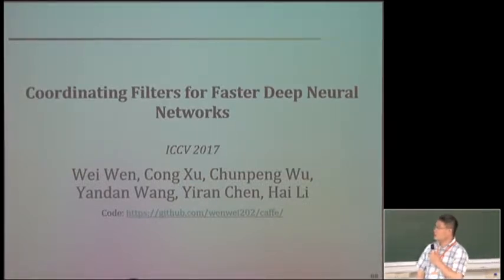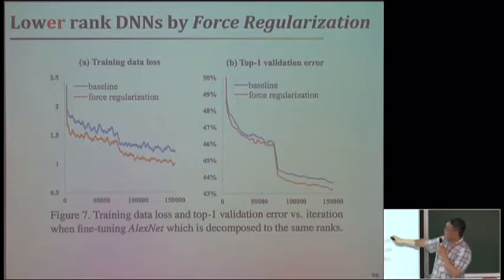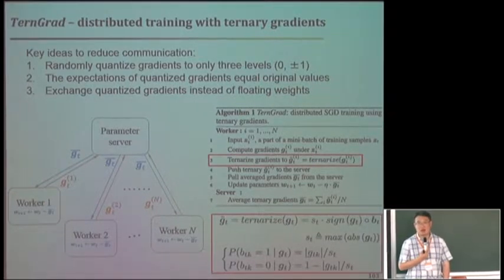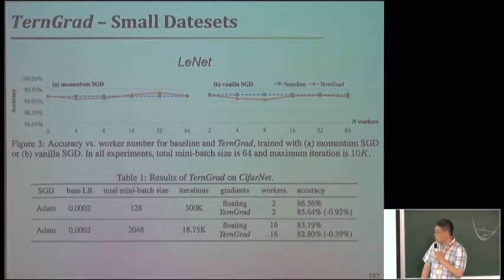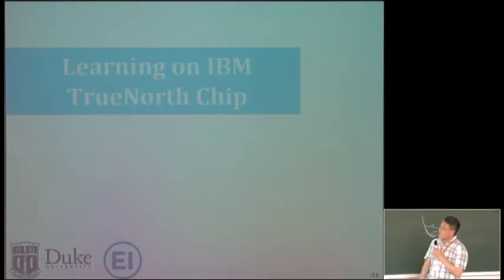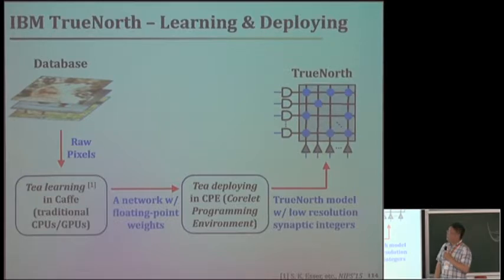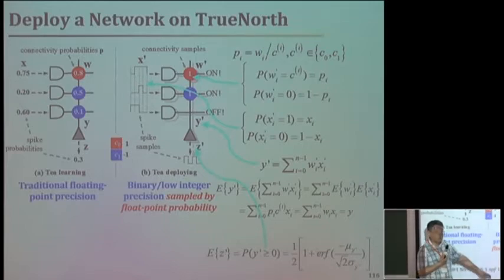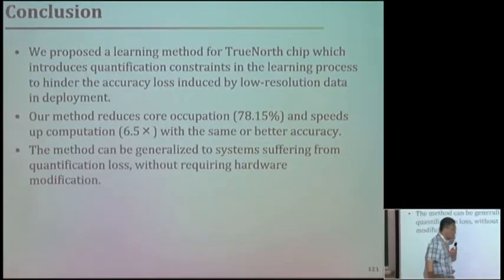Neuromorphic Computing and Deep Learning Acceleration(3/4)：Prof. Yiran Chen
日期：2017/08/08(二)
主題：Neuromorphic Computing and Deep Learning Acceleration
講者：Prof. Yiran Chen